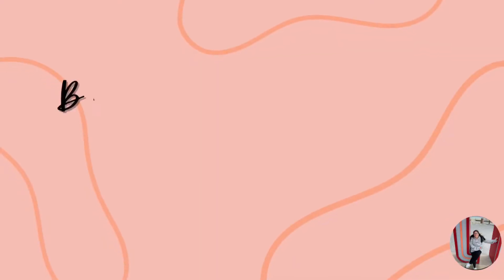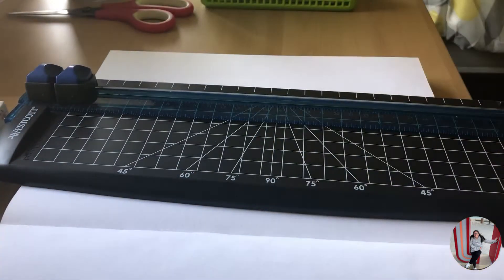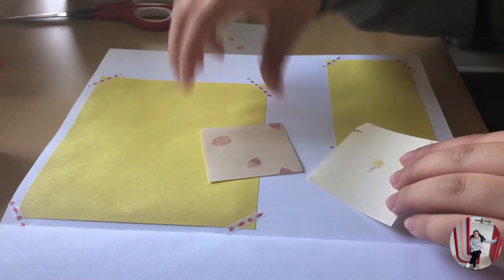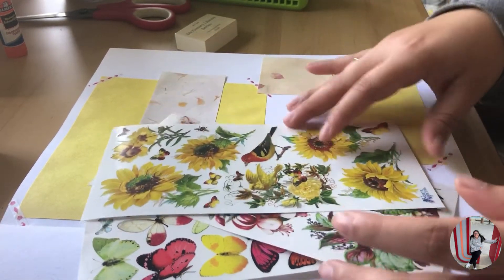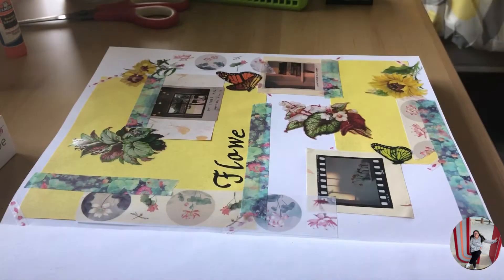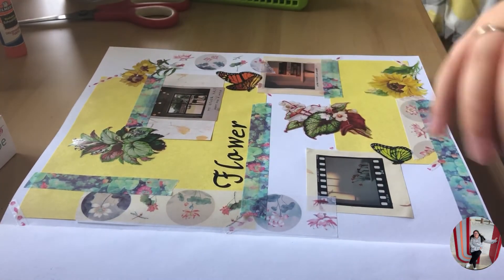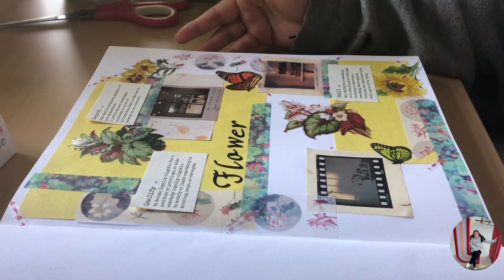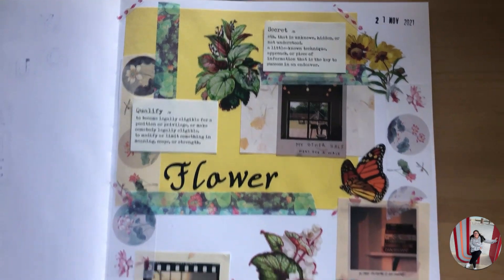NEW STATIONARY SUPPLIES//Journaling page #6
Hey guys, it's Binx!
Today's video I am doing my Journaling Page #6! ! So exciting ! !
Also I am showing off my new supplies I bought off of Shein.
I hope you guys enjoyed today's video. ALSO MAKE SURE TO HIT THE POST NOTIFICATIONS BELL TO BE ALERTED WHEN A NEW VIDEO GOES LIVE.